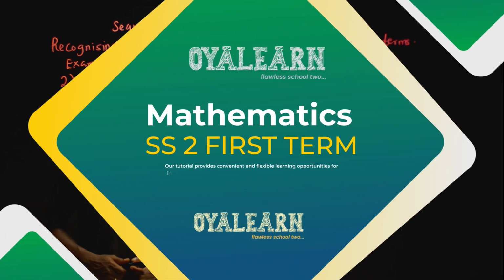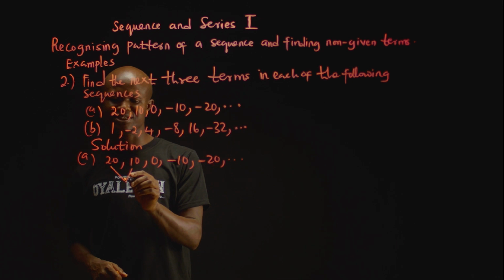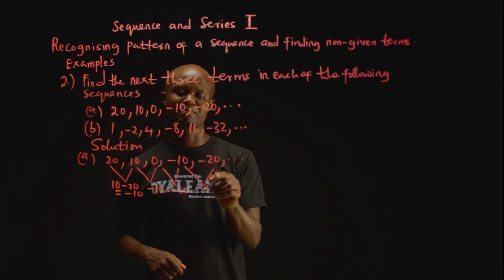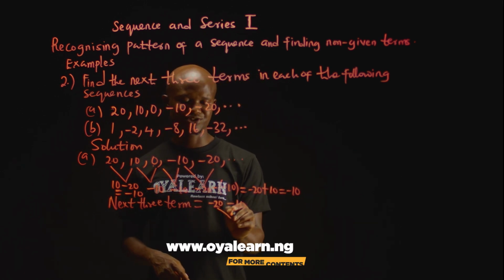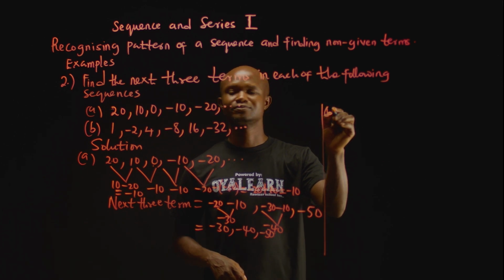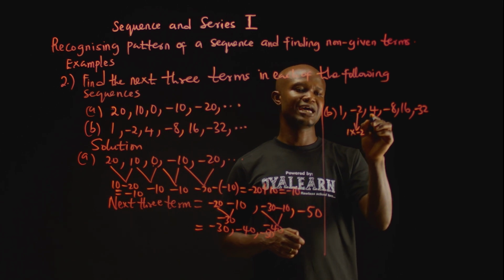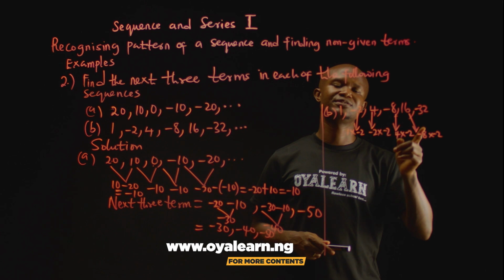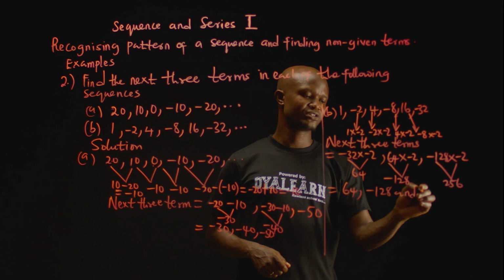SS2 | Sequence and series | Recognizing pattern of a sequence and finding non-given terms | 2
In this lesson, we explore the fundamentals of sequence and series,  focusing on recognizing pattern of a sequence and finding non-given terms.

What you'll learn:
How to recognize pattern of a sequence and find non-given terms